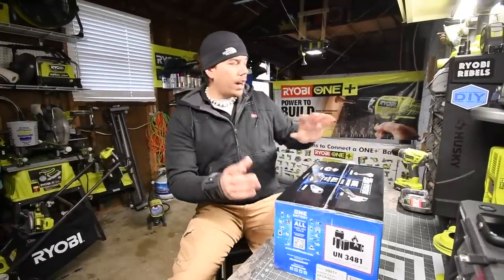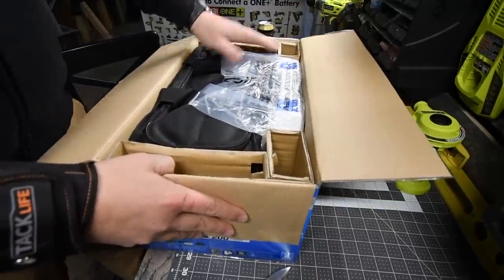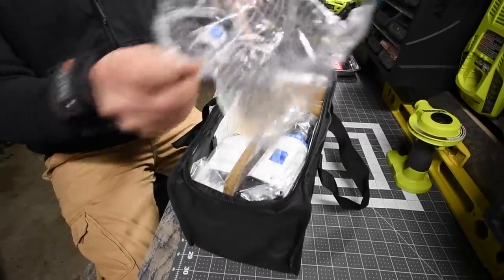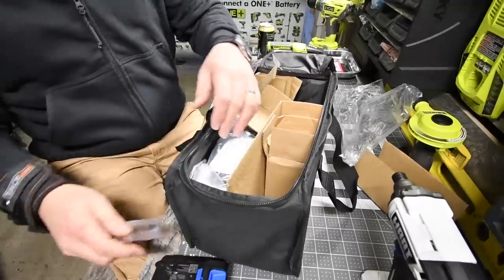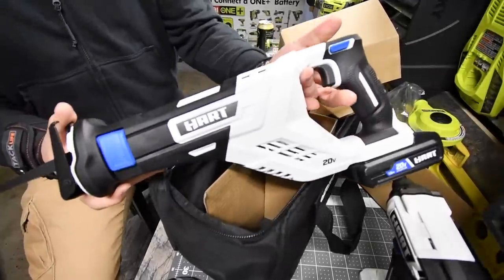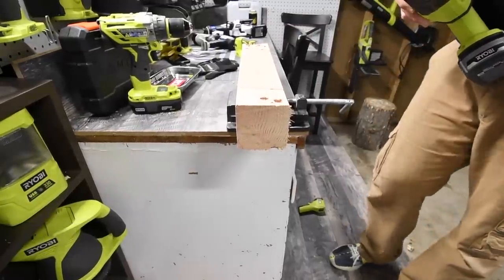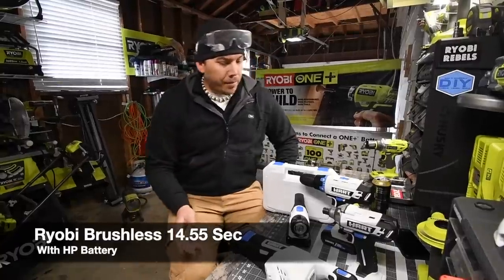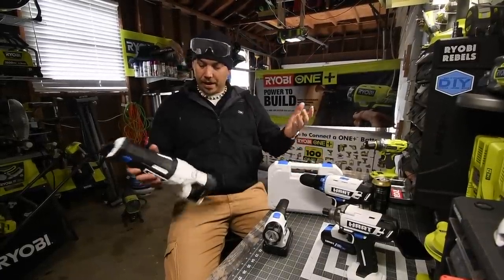Walmart Hart 4 piece tool kit